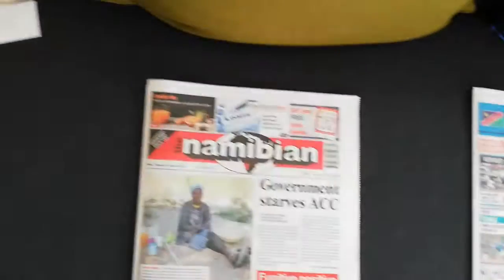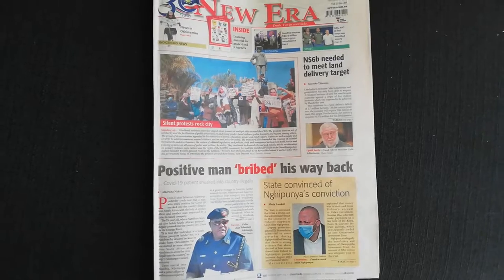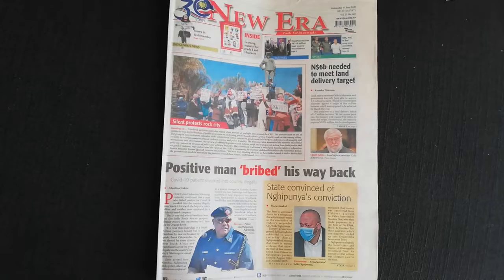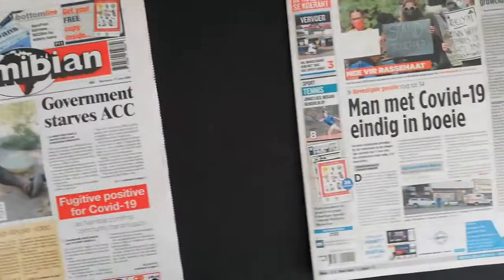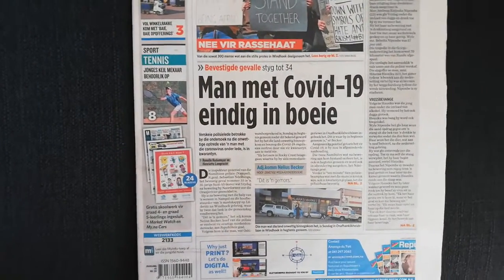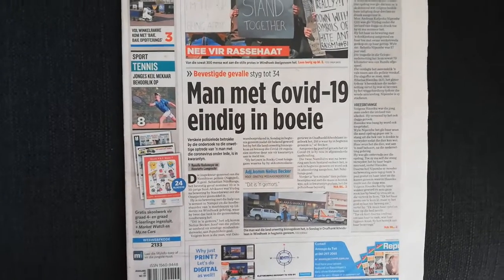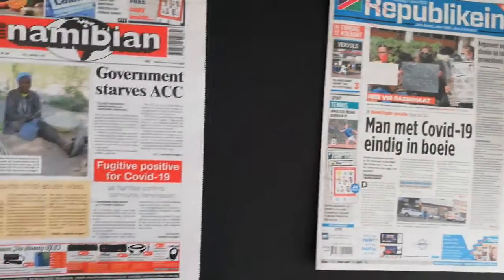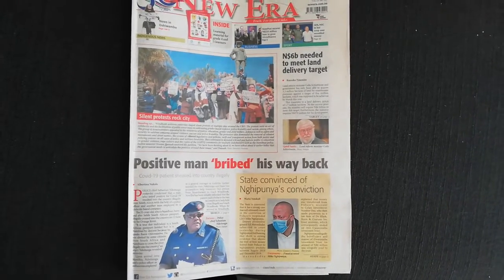The importance of print media design (Part 2)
Some examples of the uses of print media design from today's (June 17, 2020) Namibian newspapers.